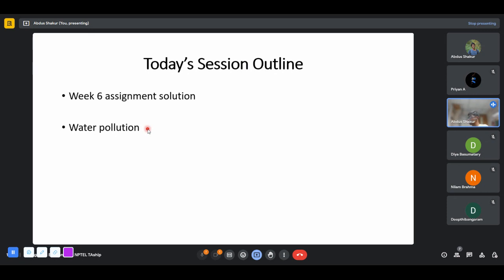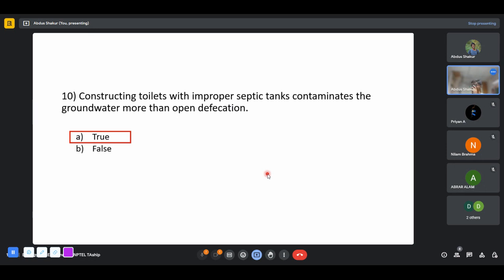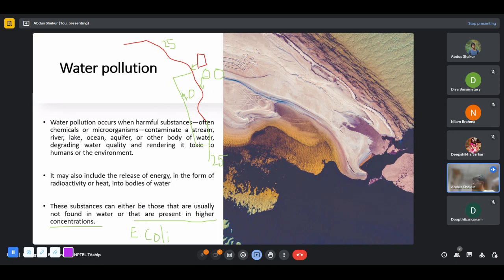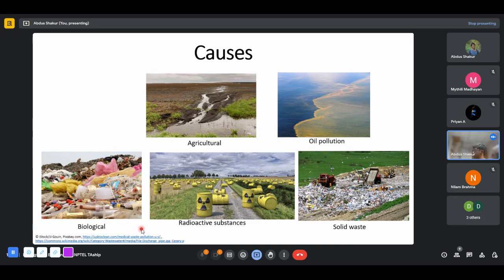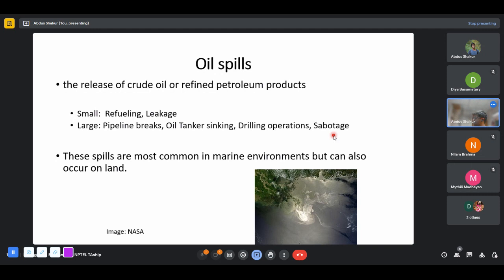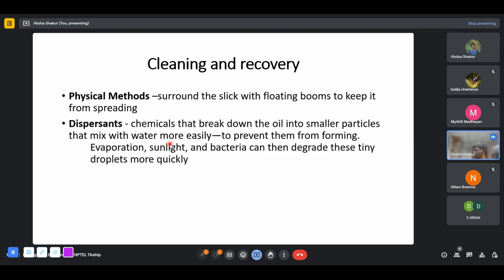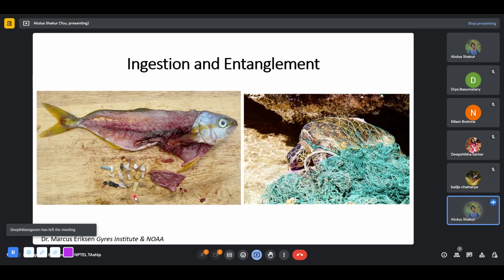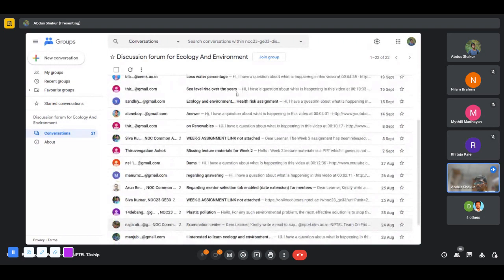NPTEL 2023: Ecology and Environment - Week 7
Tutorial class for the NPTEL - Ecology and Environment Course